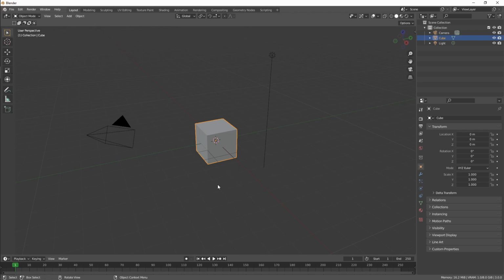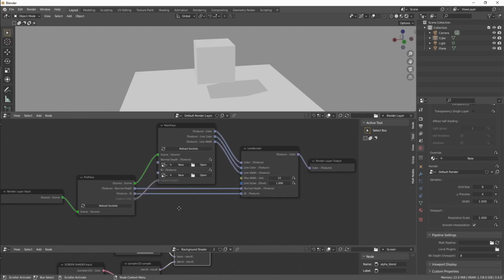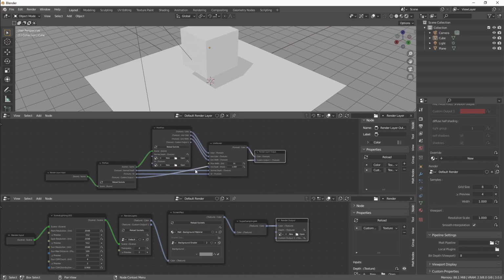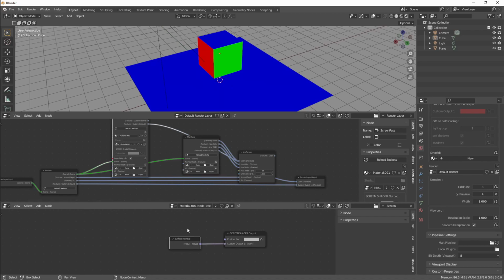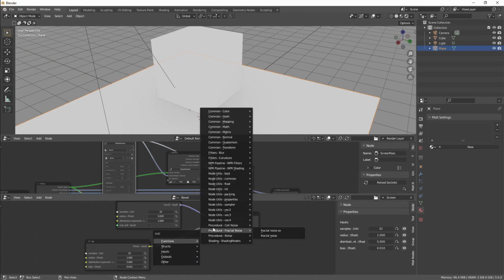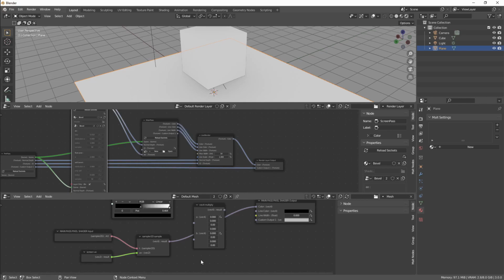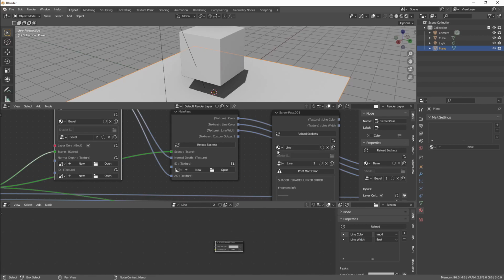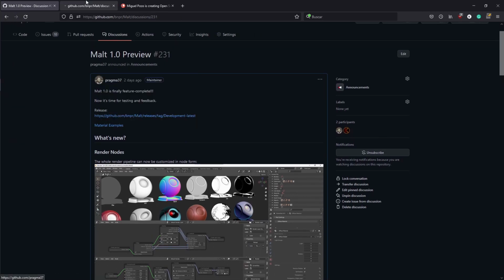Render Nodes (BlenderMalt 1.0 preview)